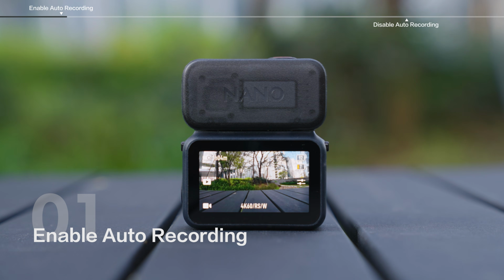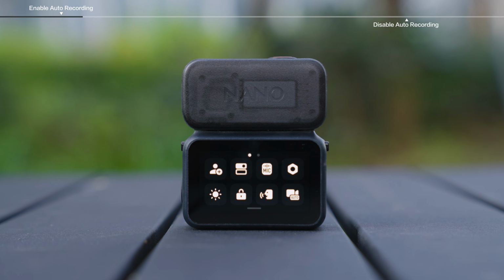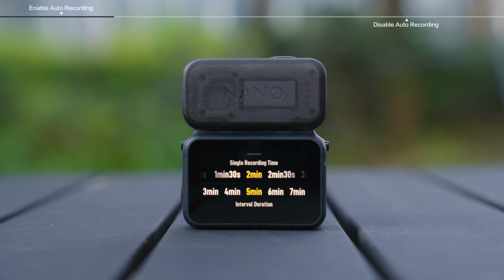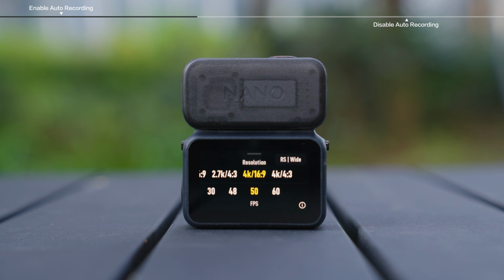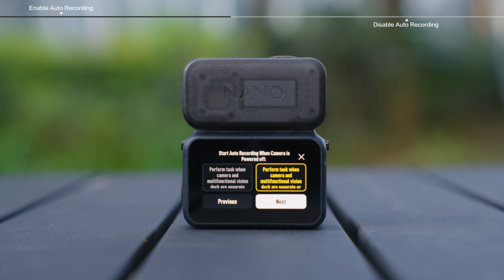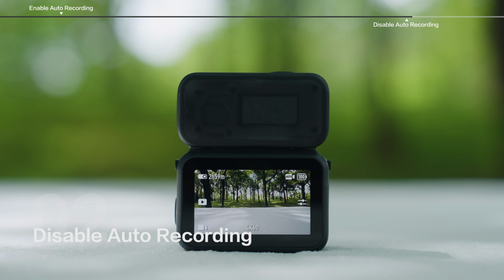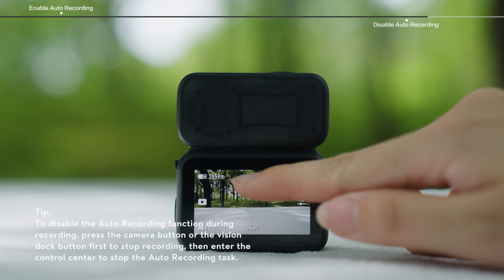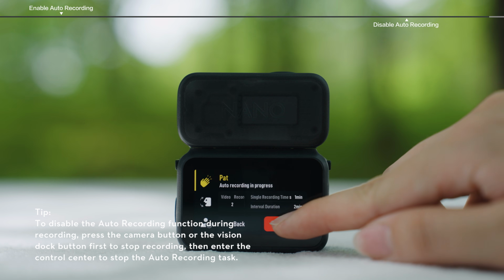Osmo Nano｜Auto Recording